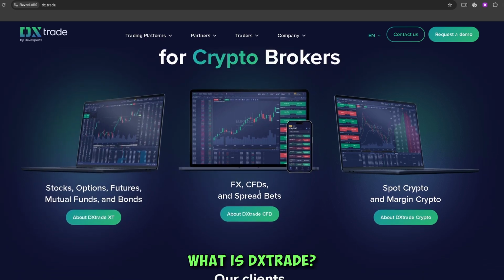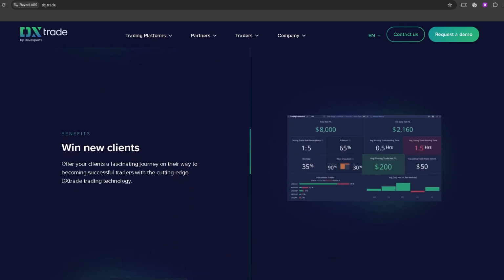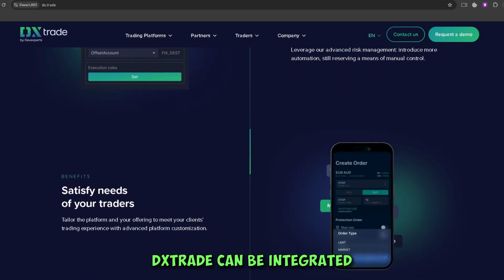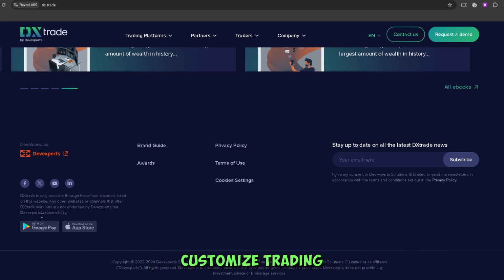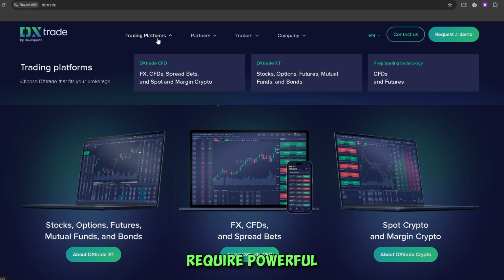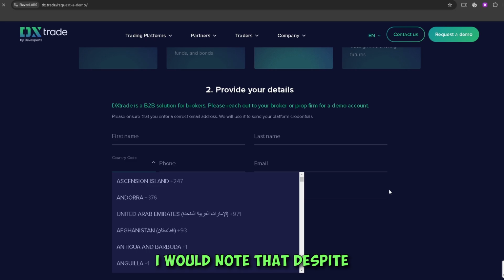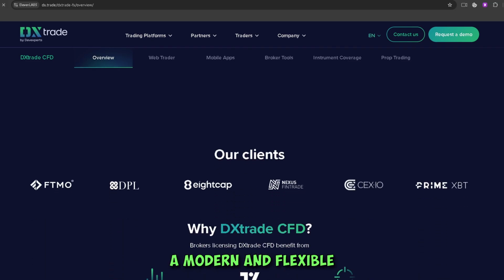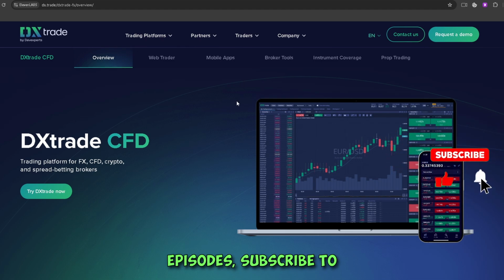DXtrade Platform - Pros And Cons (Review)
best traiding platform 2024 / 2025